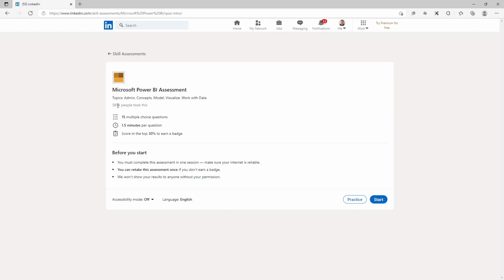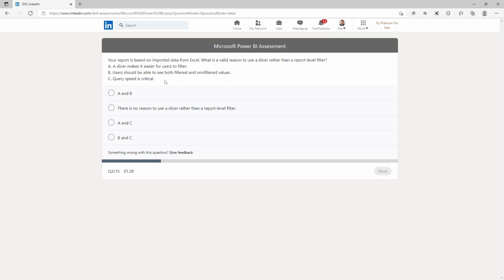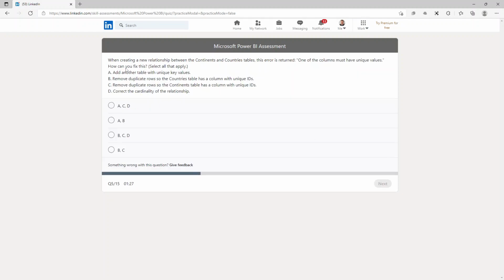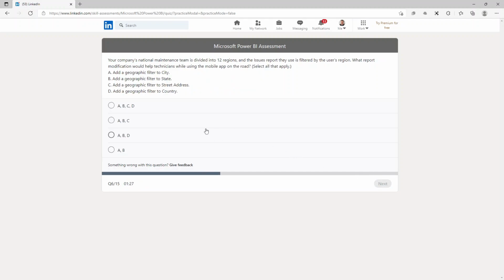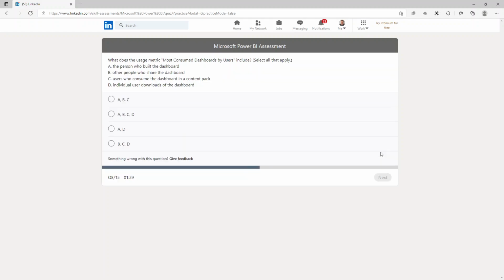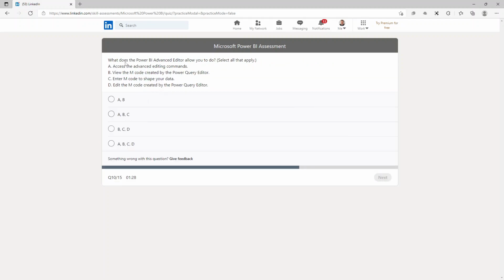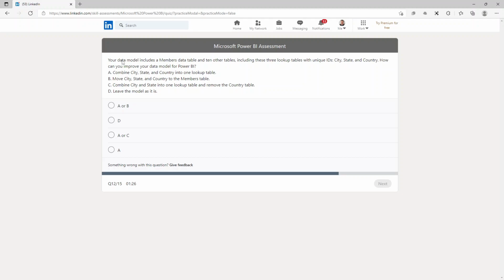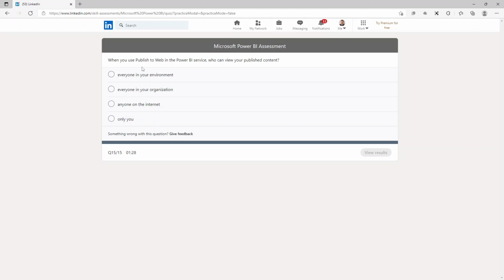LinkedIn - Microsoft Power BI Assessment - 01-2022 - Passed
This was my live demonstration of the LinkedIn Microsoft Power BI Assessment in January 2022. This was my very first attempt, I successfully passed it today.